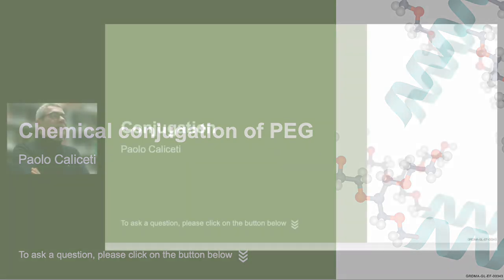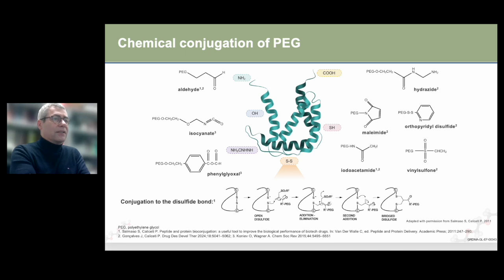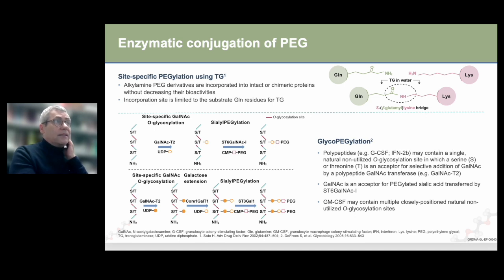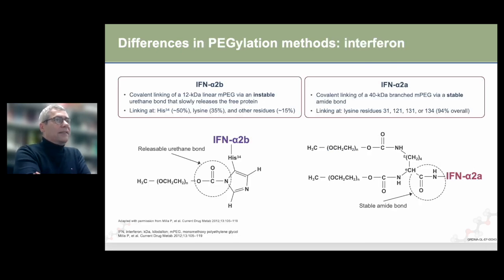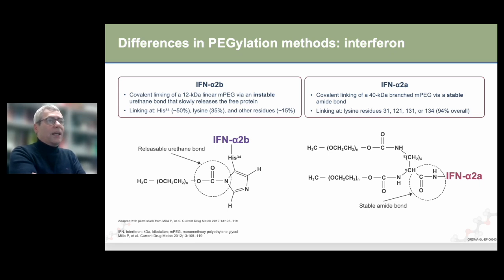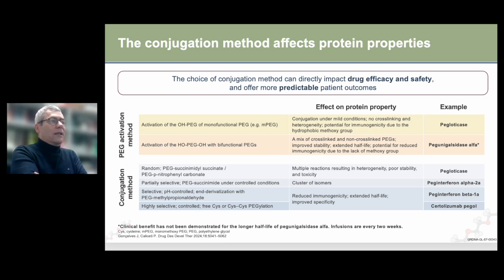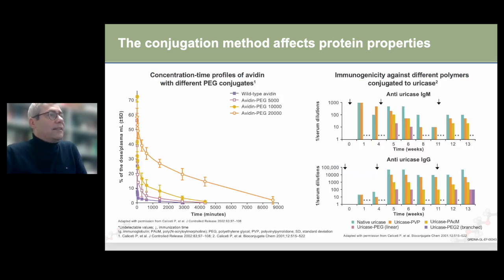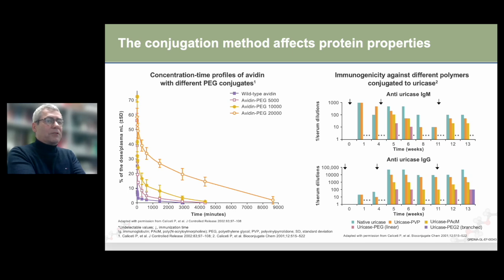Chemical Conjugation of PEG (Chapter 3)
João Gonçalves
Faculty of Pharmacy
University of Lisbon
Lisbon, Portugal

Paolo Caliceti
Department of Pharmaceutical and Pharmacological Sciences
University of Padova
Padova, Italy

What Is PEGylation and Why Is It Important?
We will begin by examining the clinical uses of therapeutic proteins, and their applications in healthcare. Next, we will discuss the inherent limitations of therapeutic proteins, including challenges such as pharmacokinetic (PK) profiles, protein aggregation during storage, and potential immune responses. The session will then delve into the process of PEGylation, where polyethylene glycol (PEG) is conjugated to functional amino acid groups on the protein surface. This modification may enhance the properties of therapeutic proteins, offering advantages in stability, half-life, and immunogenicity.

Biopharmaceutical and Immunological Properties of PEGylated Proteins
We will explore the biopharmaceutical and immunological properties of PEGylated proteins, focusing on how their unique structure and composition impact their function. We will discuss how each PEGylated protein has distinct properties based on PEG architecture, molecular weight and degree of conjugation that cannot be generalized across different pegylated molecules, highlighting the variability in pharmacokinetic (PK) characteristics such as half-life, absorption, distribution, and elimination. These factors can significantly influence clinical outcomes, including dosing intervals and overall therapeutic effectiveness. We will also address the potential clinical advantages and limitations of PEGylation, with real-world examples to illustrate how these proteins are used in practice.

This educational webinar is based on the presenters’ manuscript titled “Optimizing Pharmacological and Immunological Properties of Therapeutic Proteins Through PEGylation: Investigating Key Parameters and Their Impact”, published in Drug Design, Development and Therapy.

Editorial support for the webinar was provided by Selene Medical Communications and funded by Chiesi Global Rare Diseases. The presenters have been compensated by Chiesi for their time presenting this webinar. All content is disease-state focused, and the presentation will not include information on specific products as treatment for any conditions.